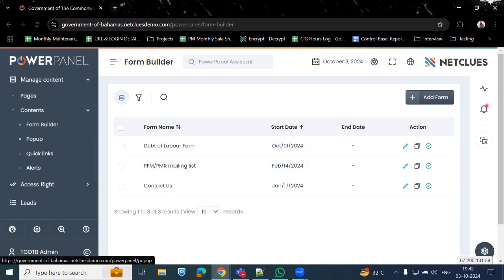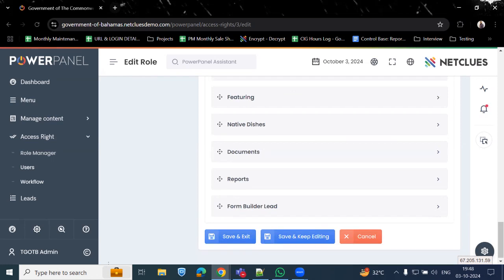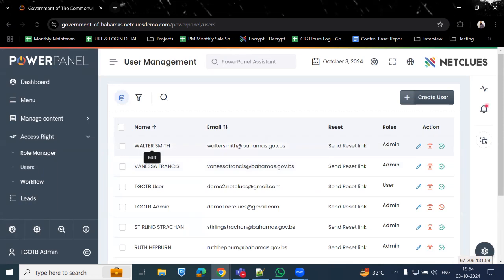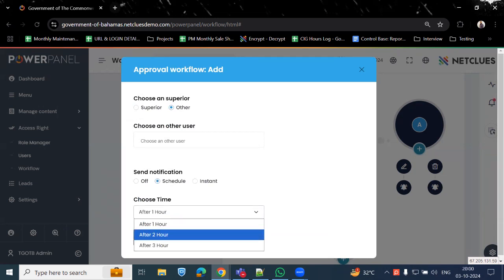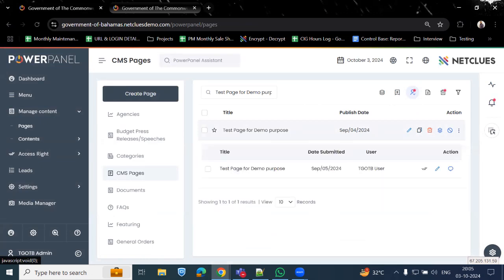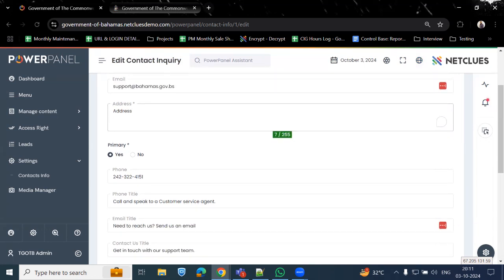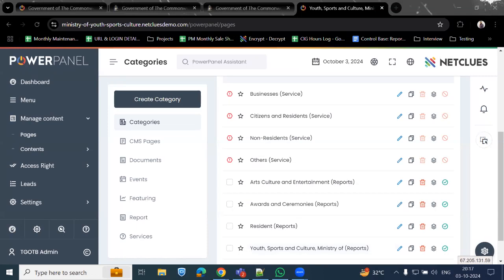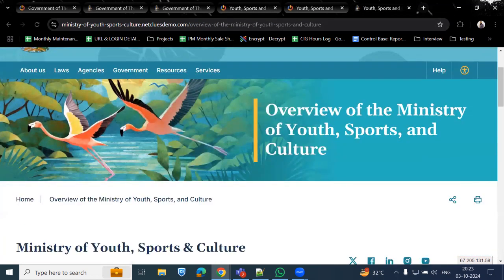Netclues CMS Training Session 4